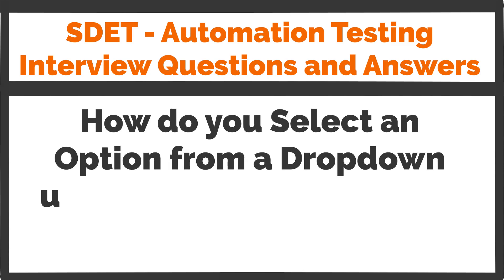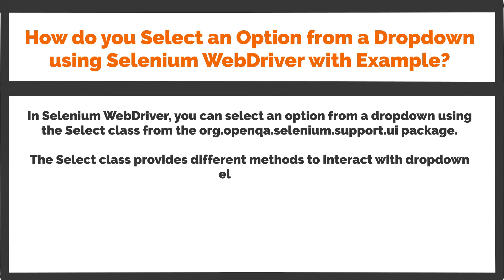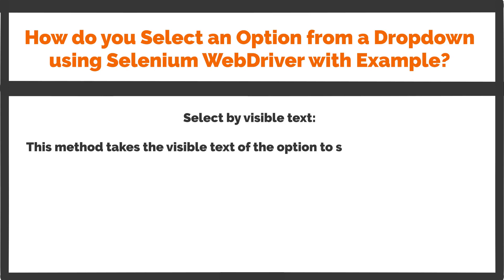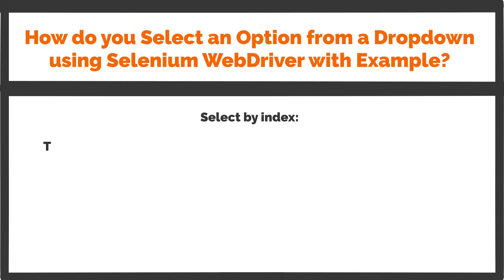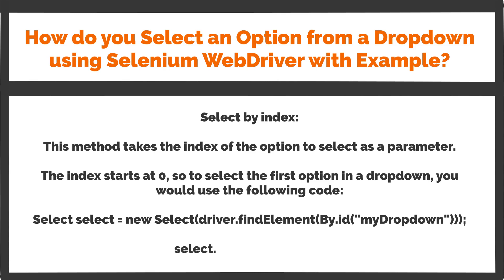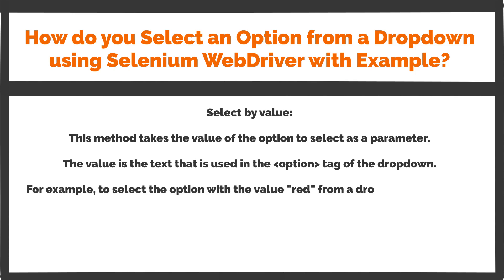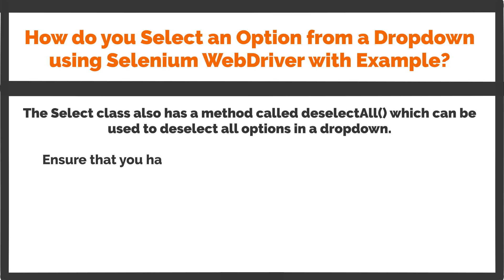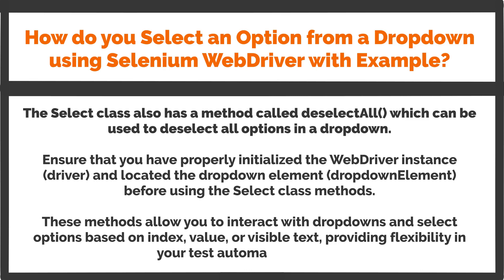How do you Select an Option from a Dropdown using Selenium WebDriver with Example?